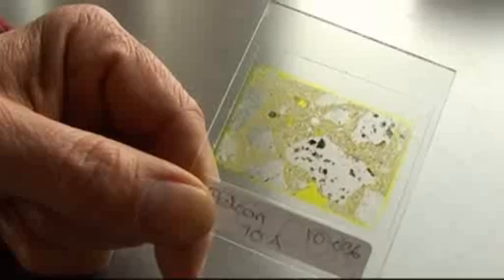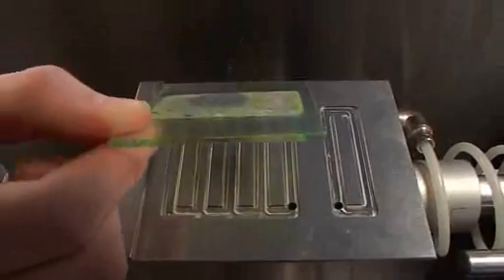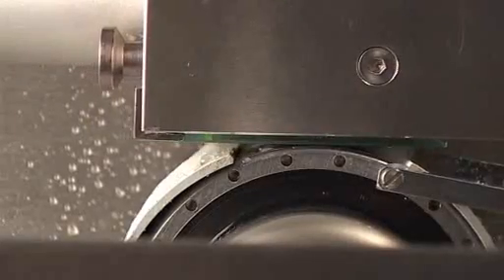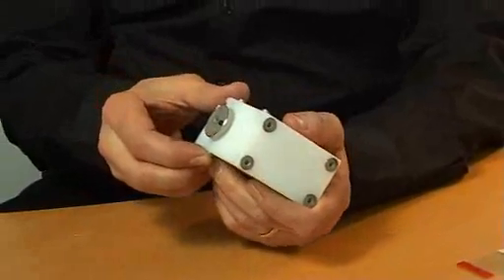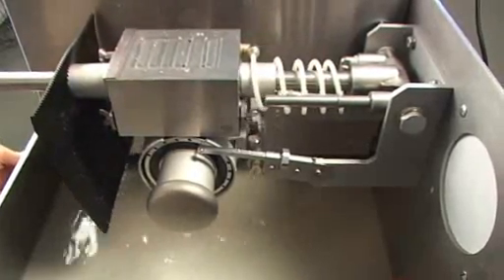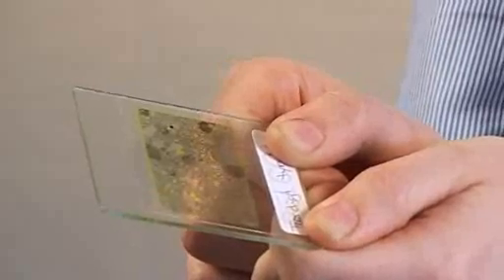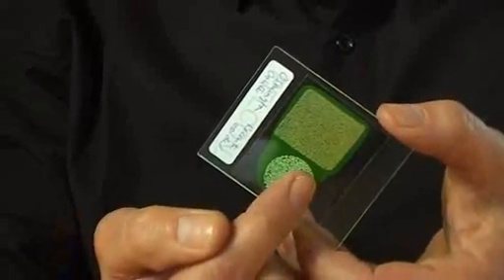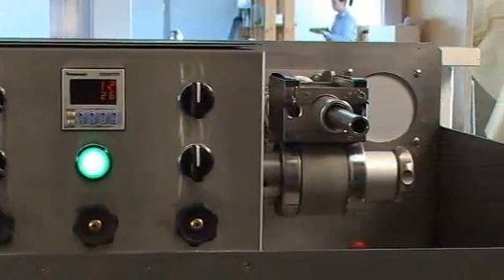Presentation - PELCON Automatic Thin Section Machine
Presentation of the PELCON Automatic Thin Section Machine (patent pending).